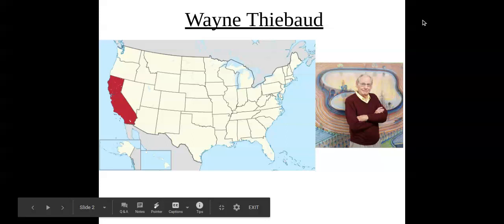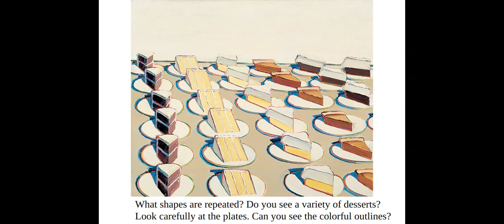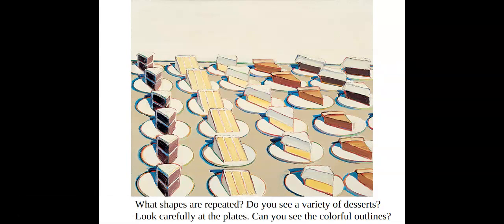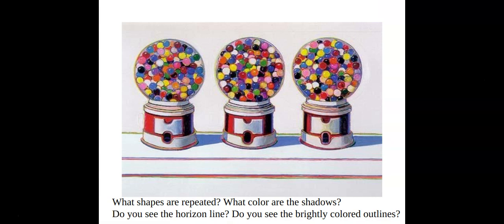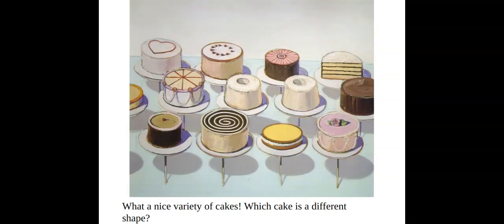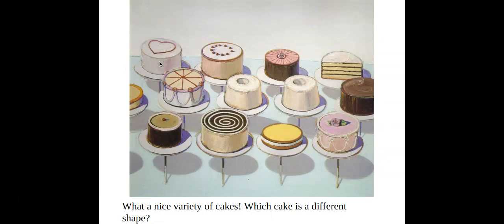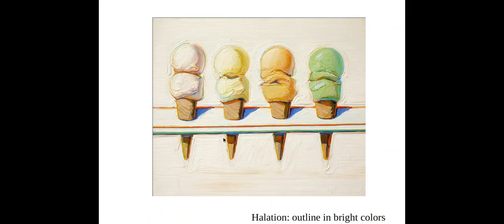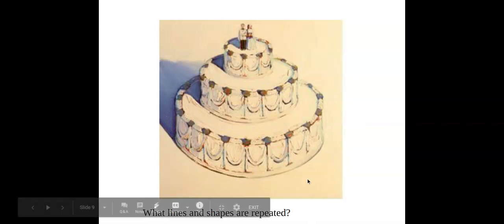thiebaud - Google Slides